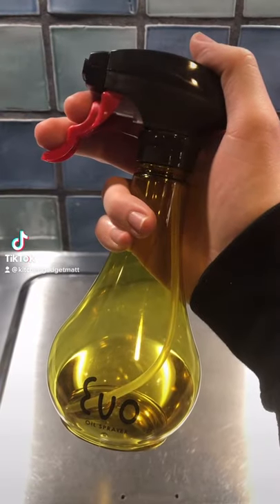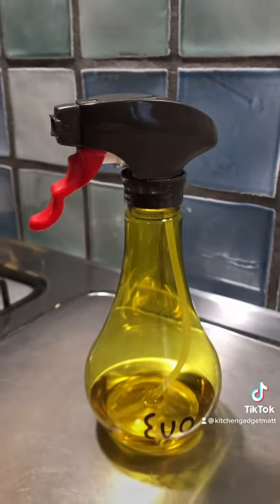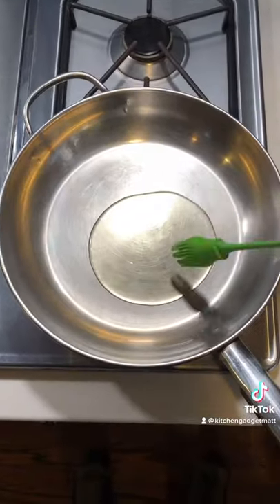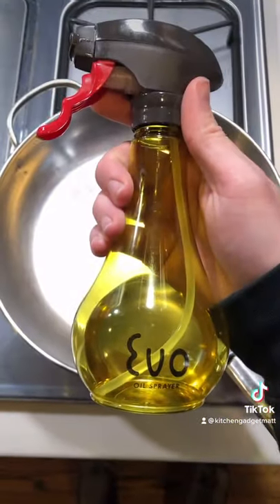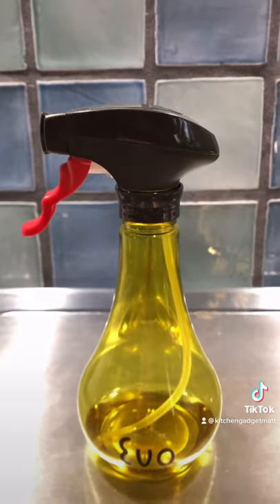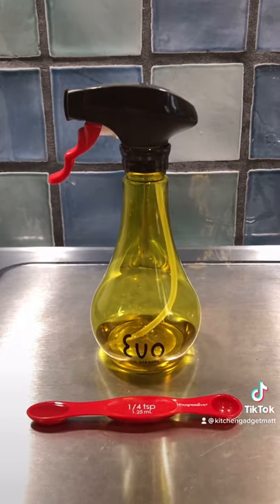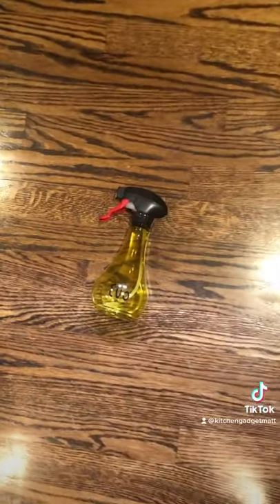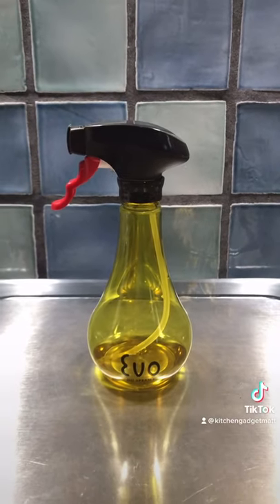The BEST Oil Sprayer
Reposted from TikTok